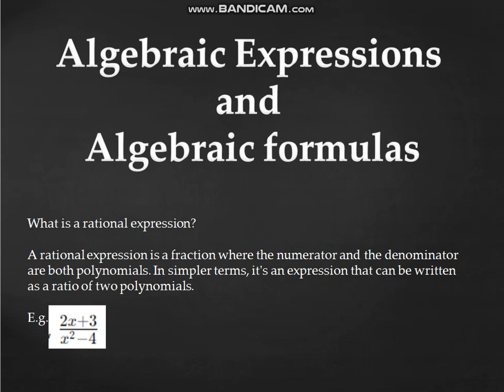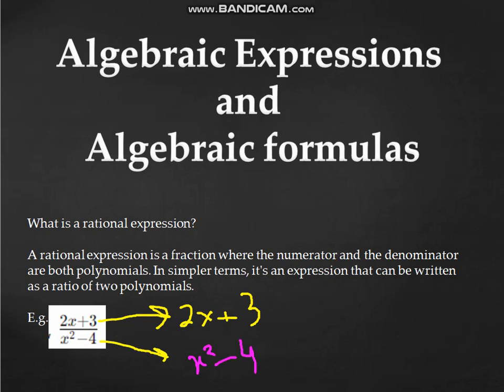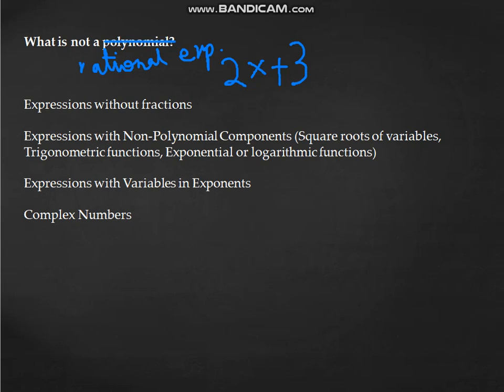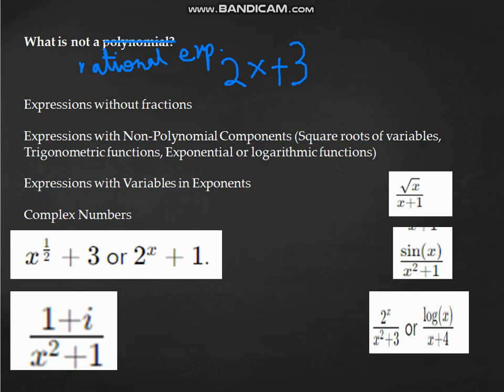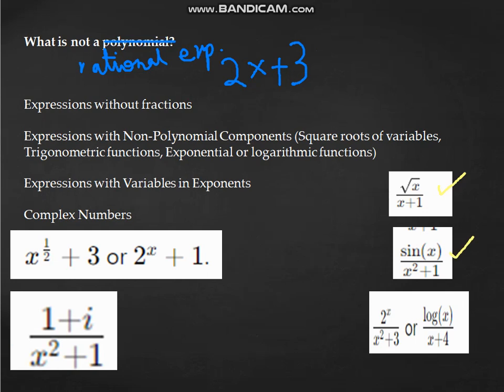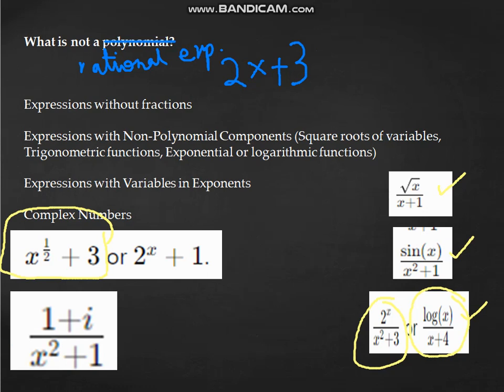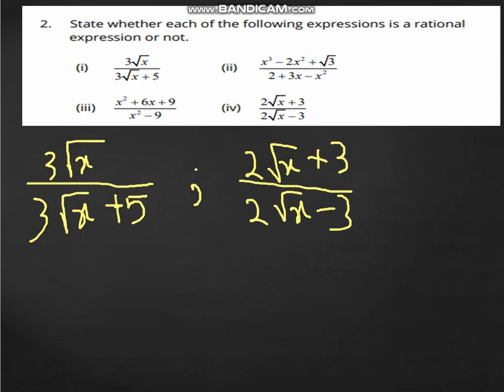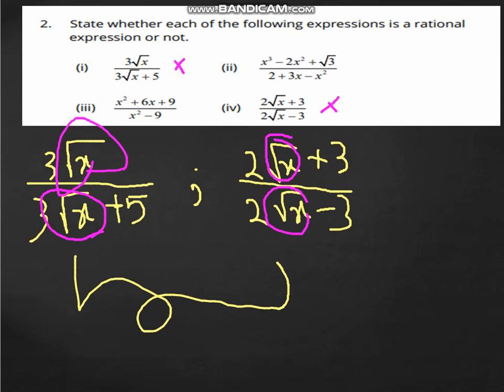Algebraic Expressions and Algebraic Formulas| What are Rational Expressions| English